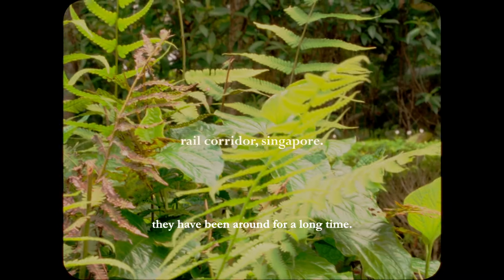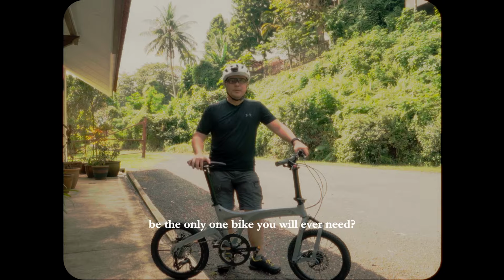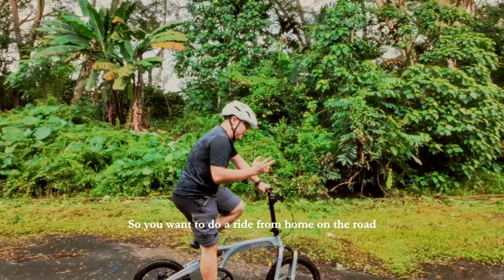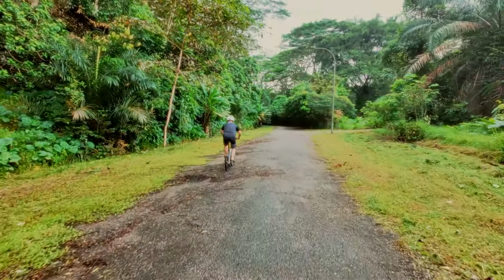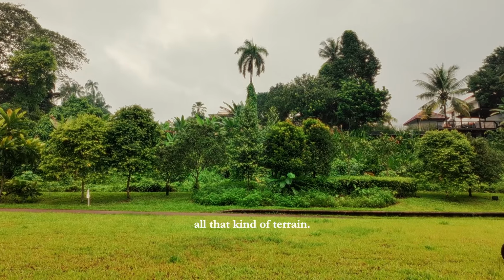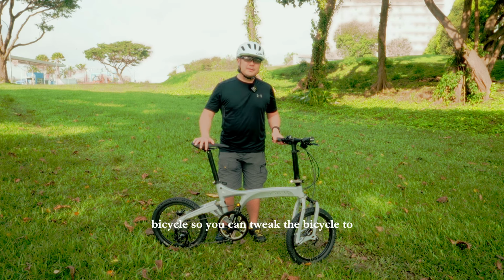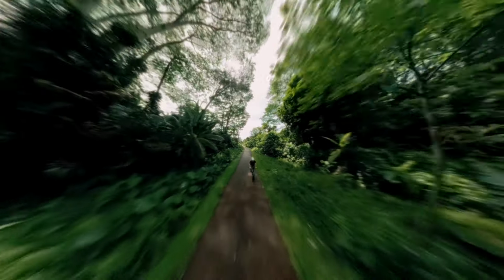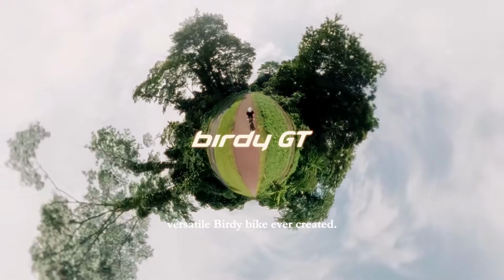The Birdy GT: The one bike you'll ever need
Explore new frontiers or cruise through familiar territory with the Birdy GT, possibly the most versatile Birdy ever created.

00:00 Introduction
00:24 Unfolding
00:35 Riding
01:15 Components
01:40 Conclusion

We ship our bikes worldwide with Fedex International delivery service.

If you'd like to test ride a Birdy for FREE, come on down to our retail store!
📍 30 Tai Seng Street
BreadTalk IHQ #02-14,
Singapore 534013
OPENING HOURS:
Monday-Saturday: 10am-7pm
Closed on Sundays and Public Holidays